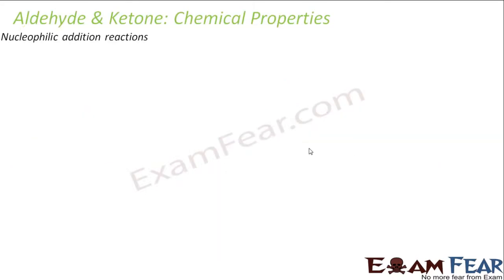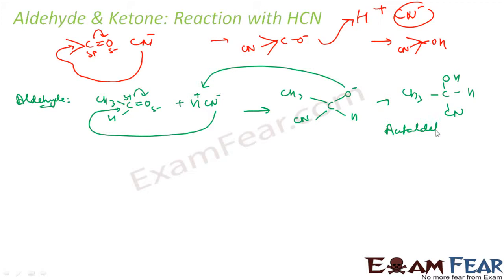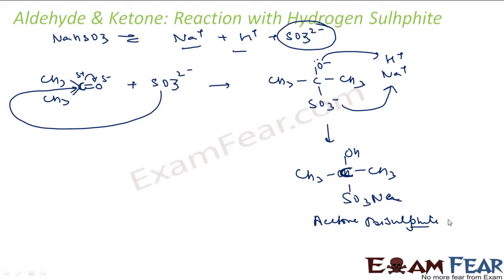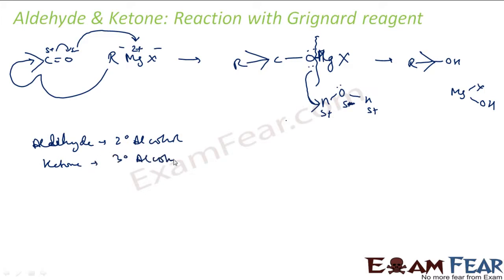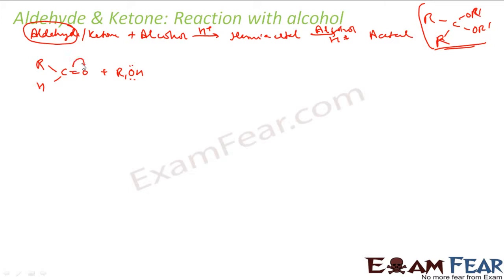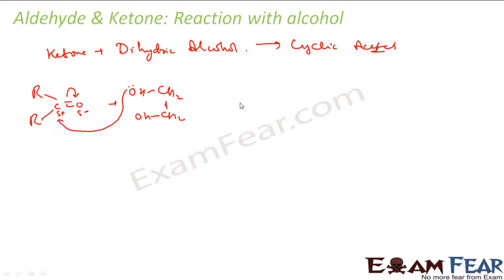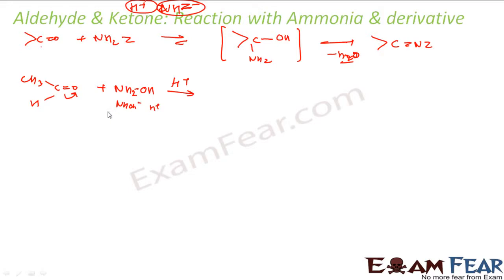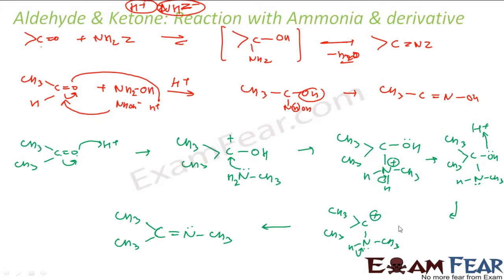Chemistry Aldehydes Ketones part 15 Addition reaction Nucleophilic CBSE class 12 XII